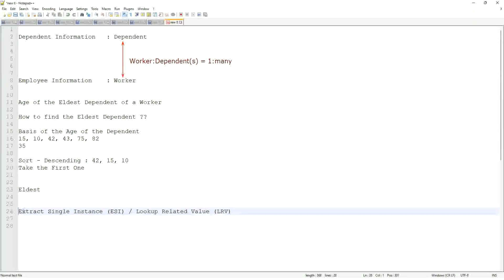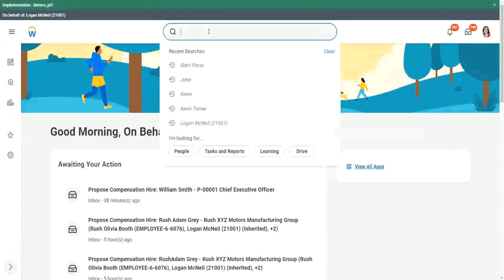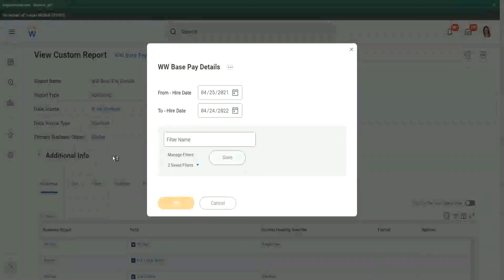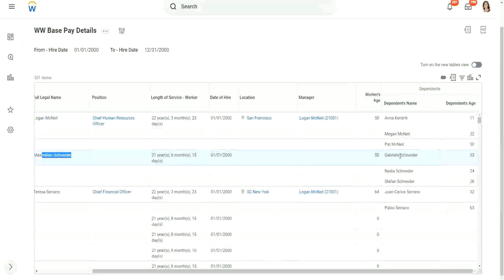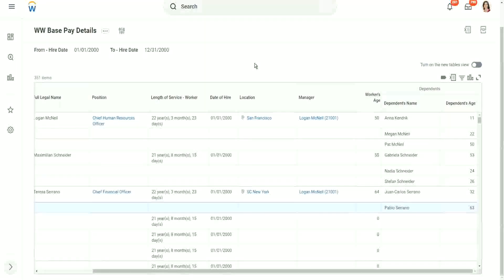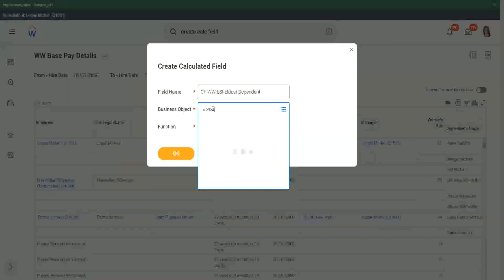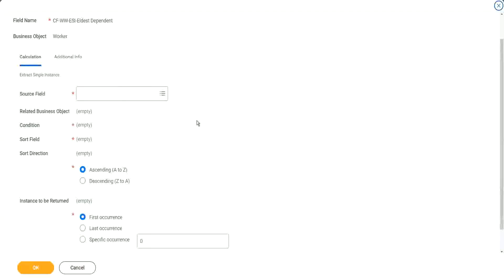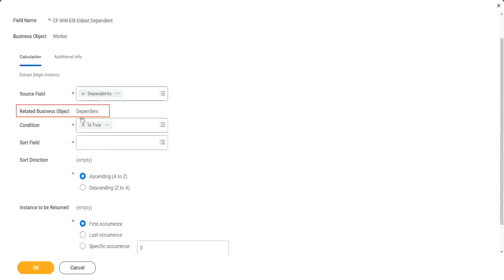Calculated Fields Base Pay Details In Workday HCM